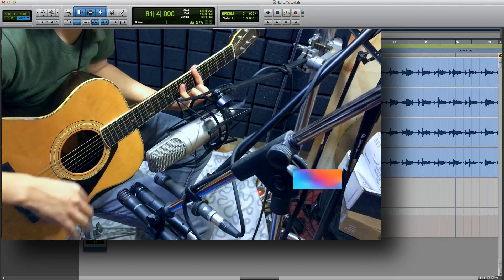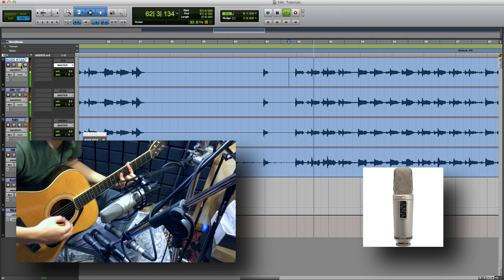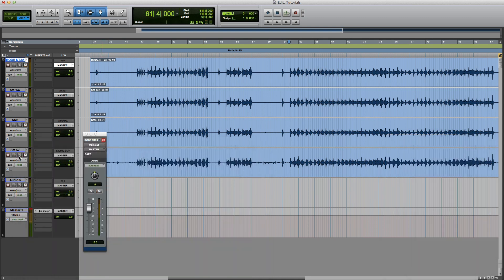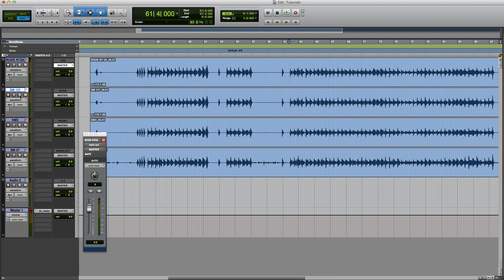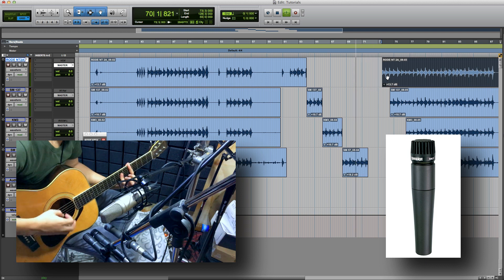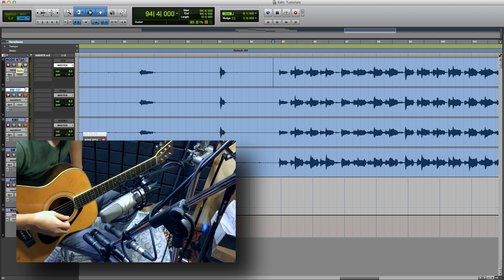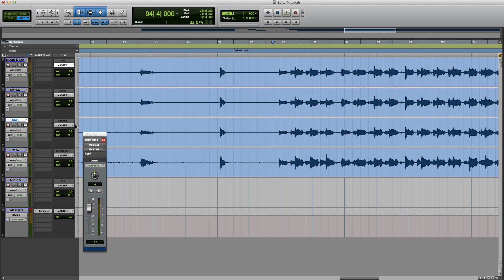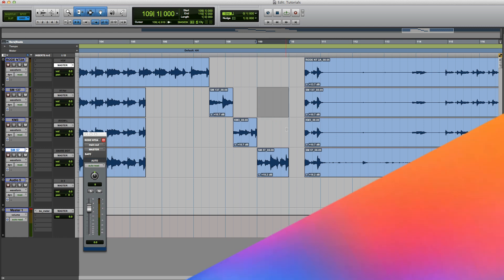Acoustic Guitar ကို Recording လုပ်ရန် သင့်တော်တဲ့ Microphones များ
မြန်မာ့ ဂီတလောက
Music producer နှင့်
Audio engineer များအတွက်
အကောင်းဆုံး မြန်မာဘာသာဖြင့် ရှင်းပြထားသော
သင်ခန်းစာ videos link များ
မြန်မြန်နဲ့ များများ သင်ယူနိုင်